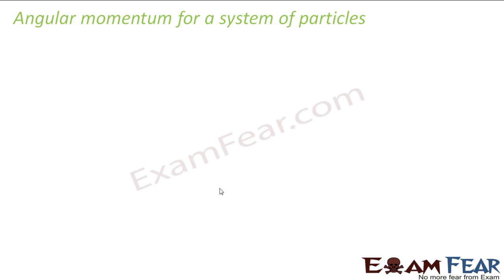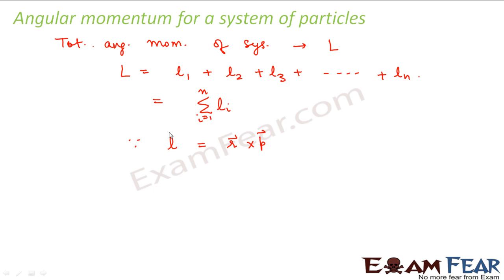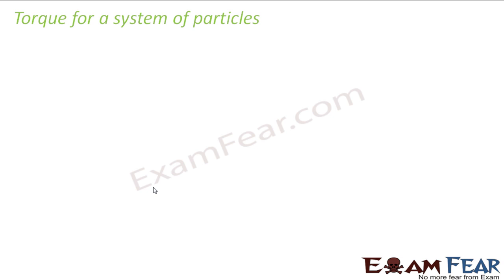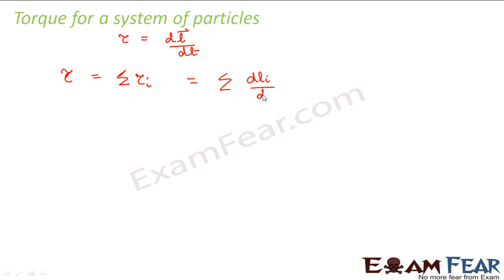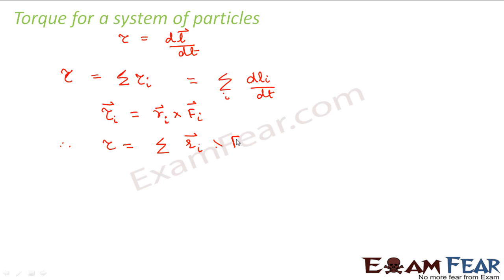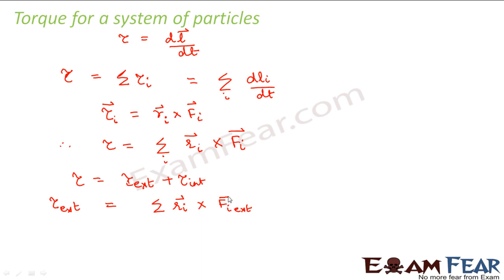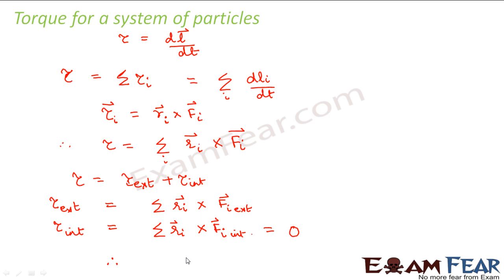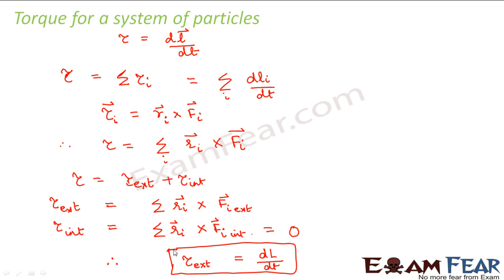Physics Rotational Motion part 12 (Torque & angular momentum) CBSE class 11